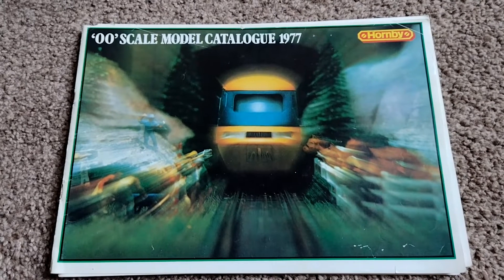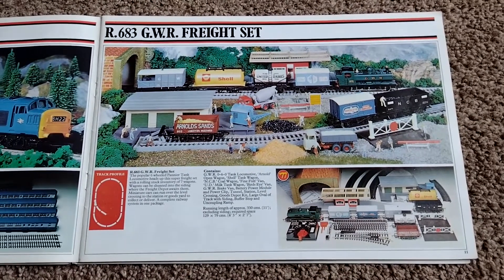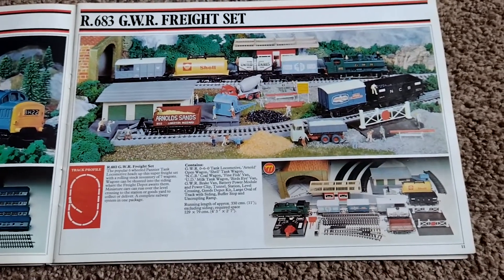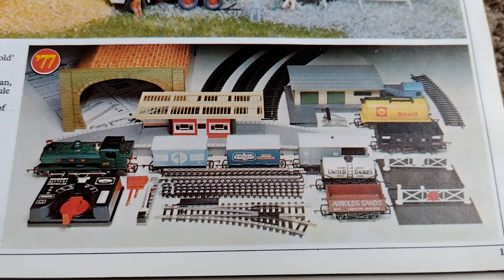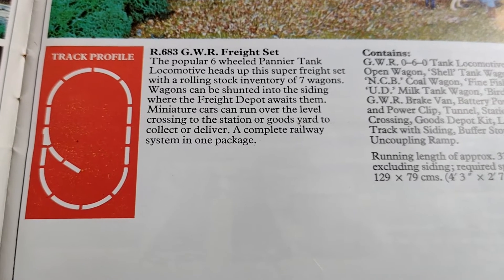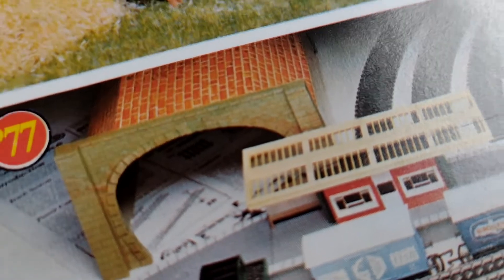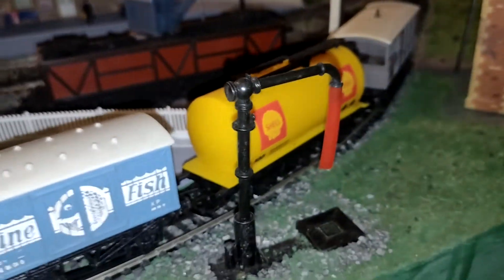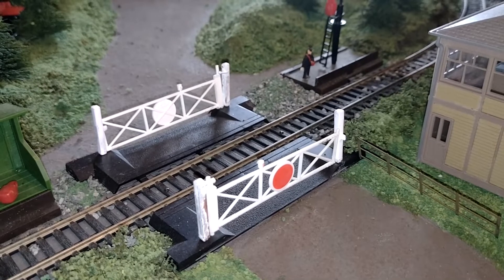My Hornby Train Sets R683 GWR Freight Set 1977